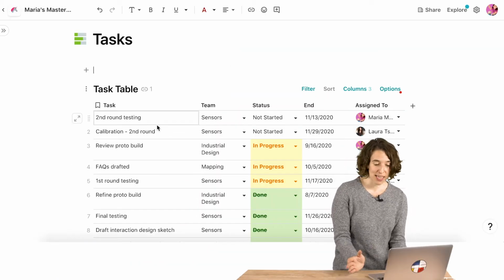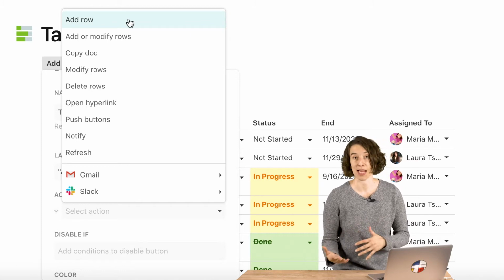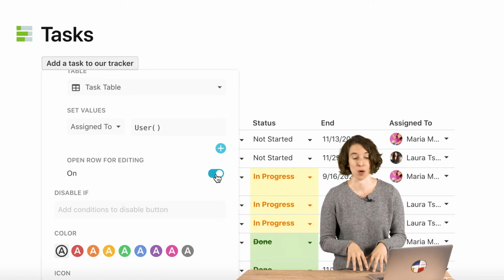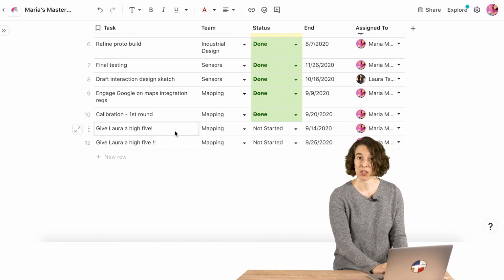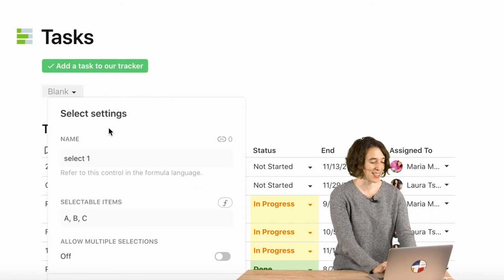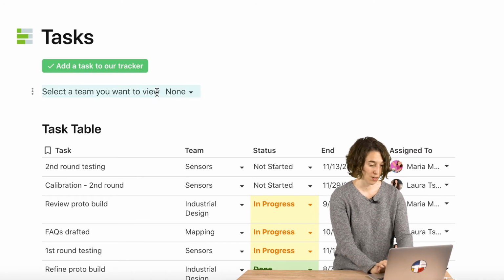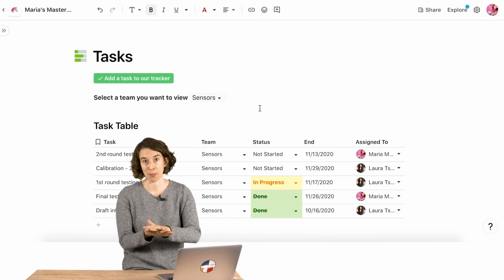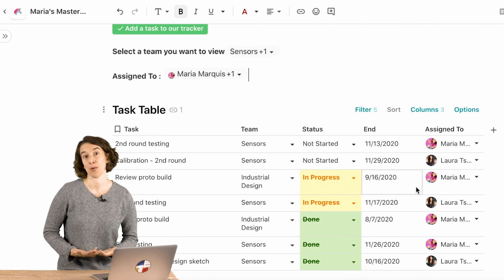Coda Essentials: How to use buttons and controls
Welcome to Coda Essentials. In Coda, buttons and controls are building blocks that can make your doc into an app. They make your content easier to interact with and more intuitive for your team.

In this video, Maria dives into how buttons can be used to do various different tasks such as adding rows to a table and also shows how you can filter table with a control making the process seamless and organized.

0:00-2:15 What are buttons in Coda?
2:16-2:56 Use cases for buttons in a doc
2:57-6:05 What are controls and how are they used within Coda